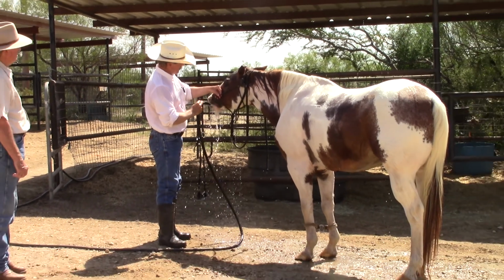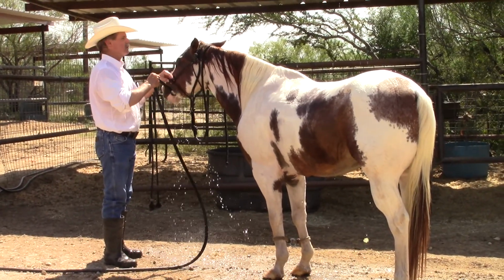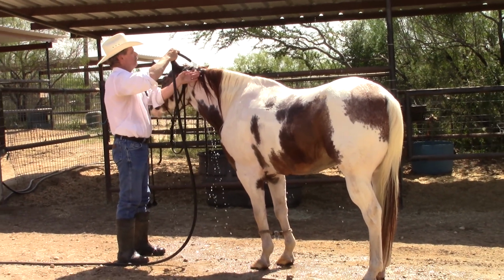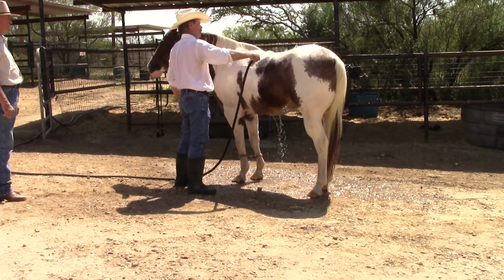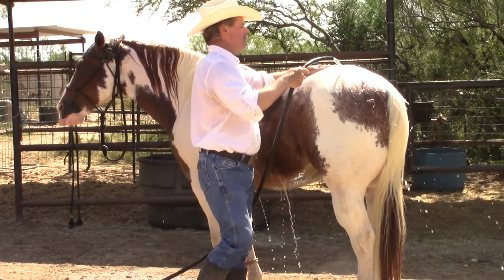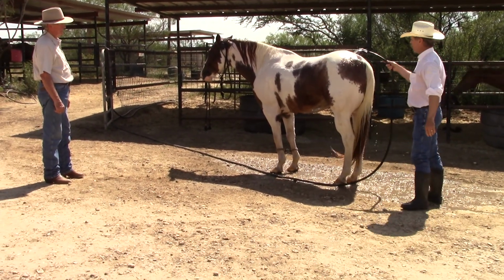Shorts on Shorty - Bathing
Just some tips on how I bathe a horse